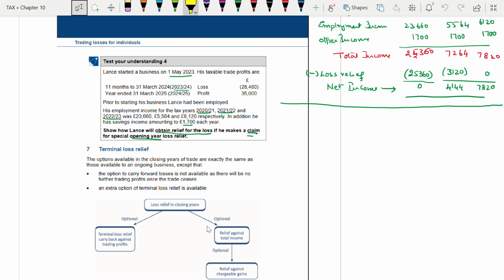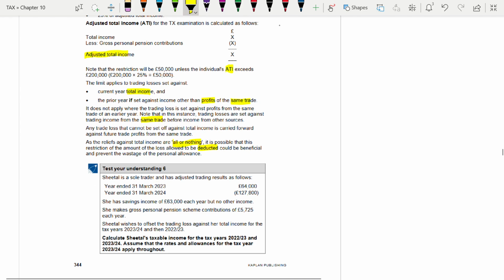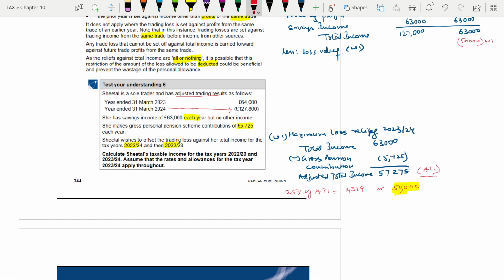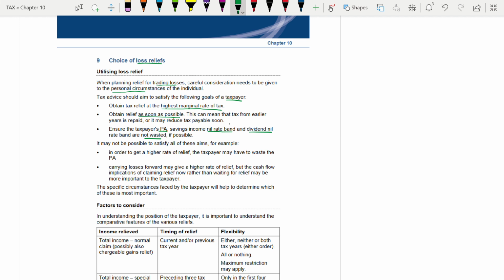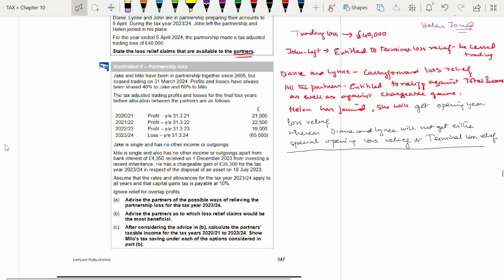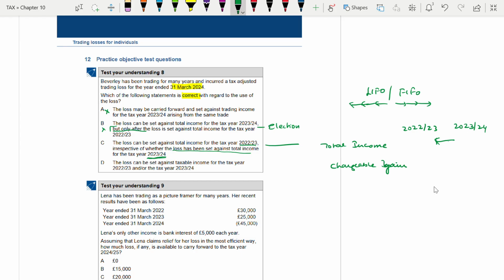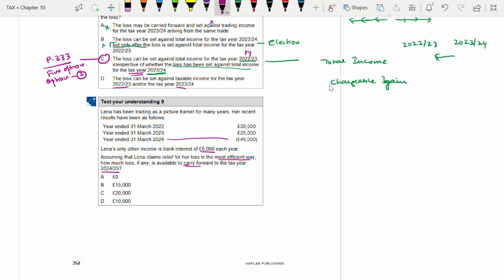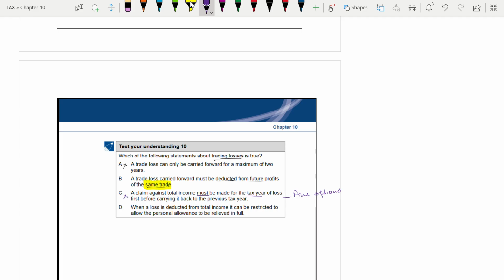ACCA Tax UK FA 2023 till March 2025 Chapter 10 3 Trading Losses for Individuals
Chapter 10.3 Trading Losses for Individuals